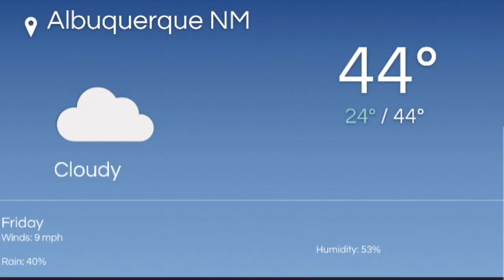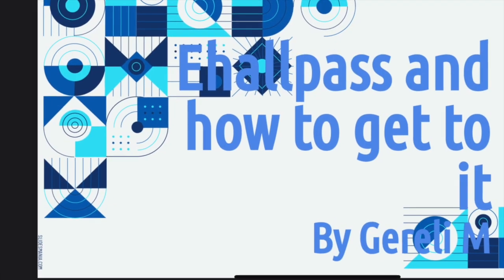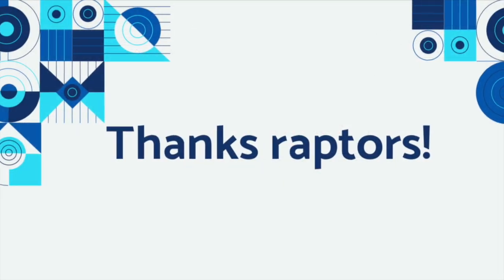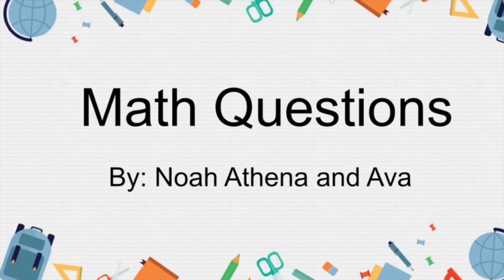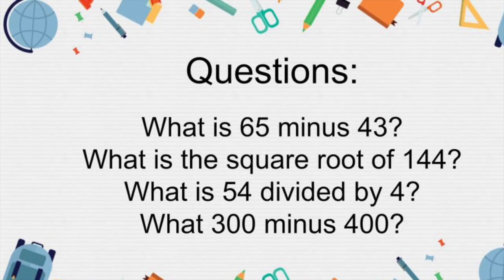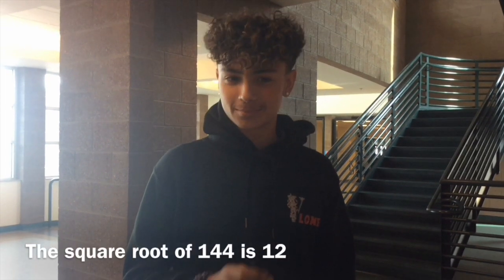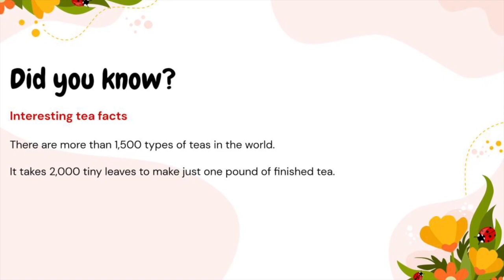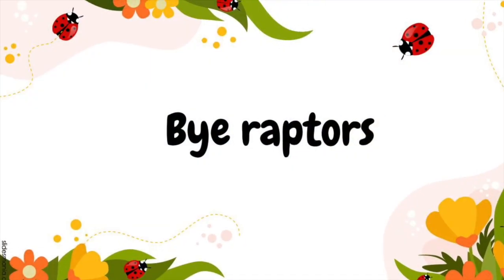Raptor News - January 20, 2023